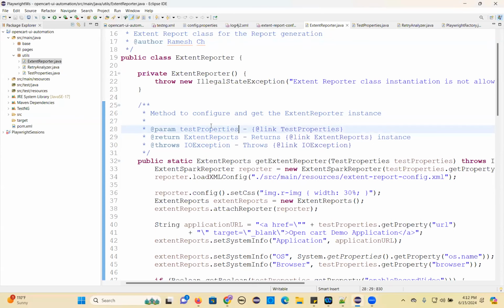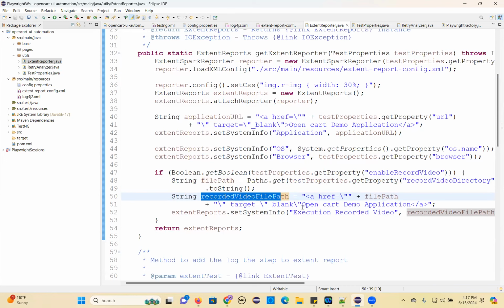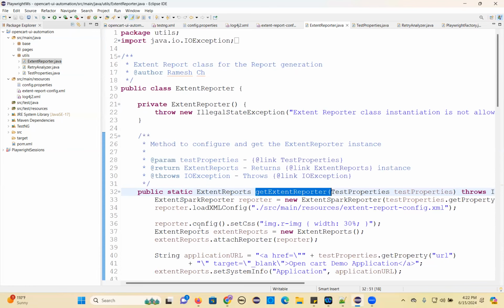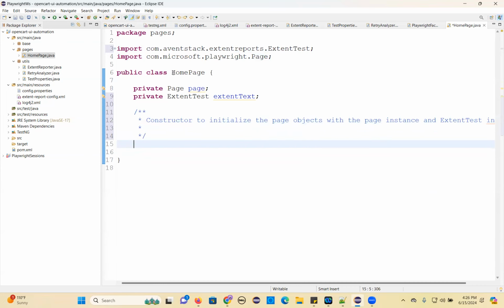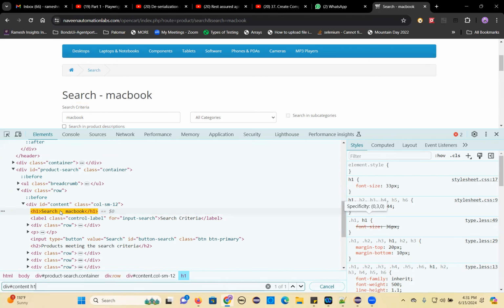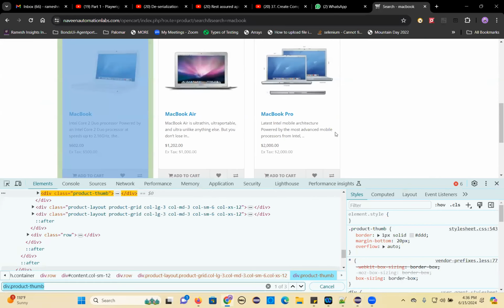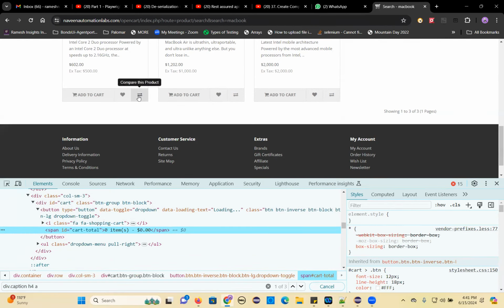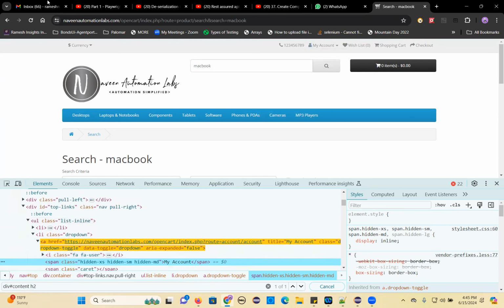Playwright HybridFramework ExtentReports Homepage Design June 15 2024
Playwright HybridFramework ExtentReports
Homepage Design